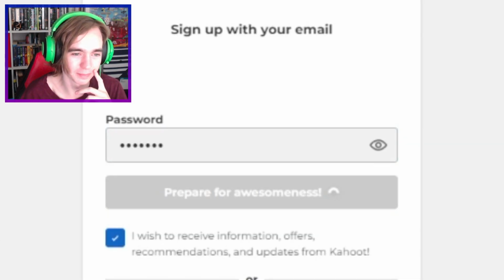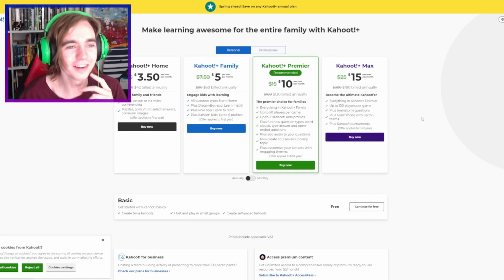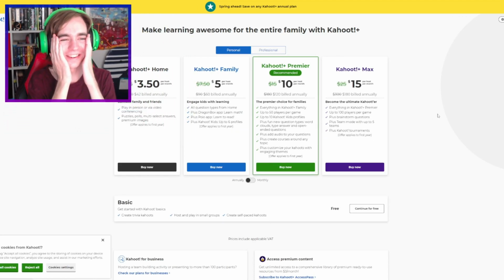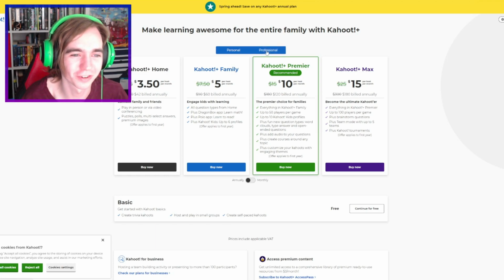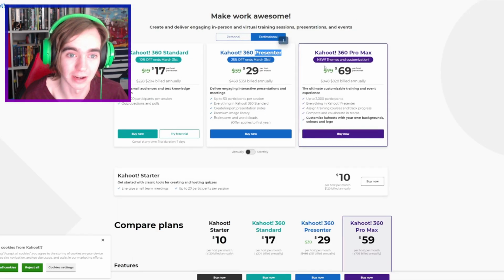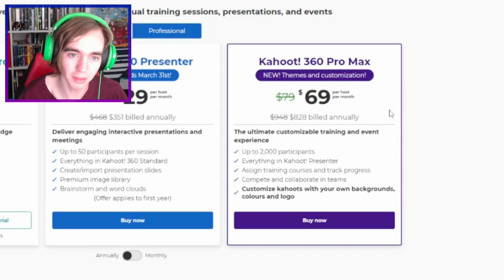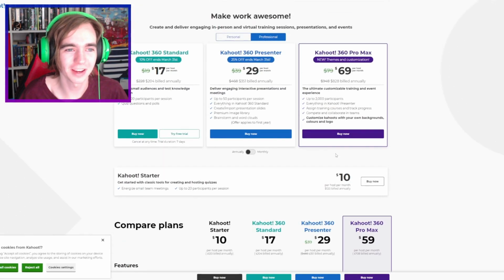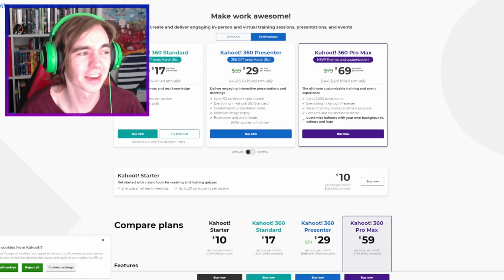How To Make Kahoots For FREE! (2023)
kahoot likes your money but what happens if you don't give them money and make kahoots anyway lololol
Hello, my name is Tuaghir727 and I make Roblox videos on YouTube!